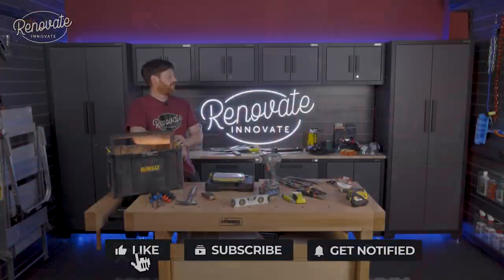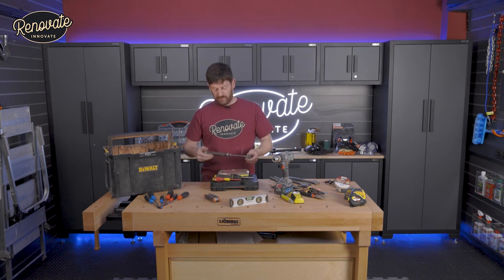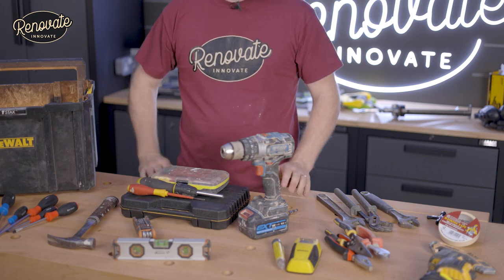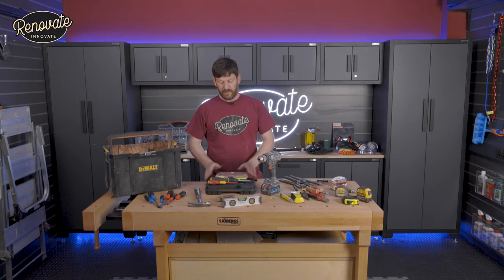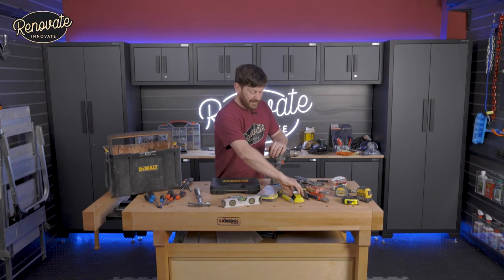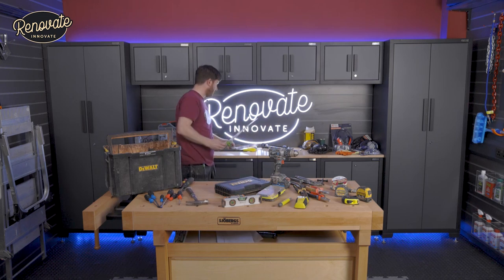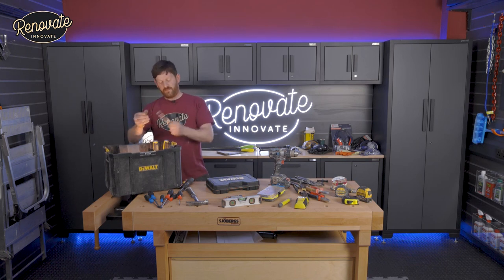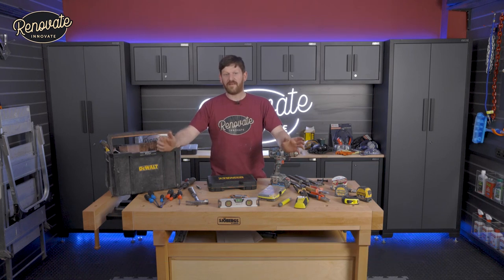The Essential Toolkit For Your DIY Projects | Demonstrate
In this video I will run through the tools that I’ve hand picked over the years that make up my toolkit, providing me with the essential tools that I require whatever the job involves.

This video is ideal for any DIY enthusiast looking to review their toolkit or for anyone starting out in building work.

The tools I have used in this video and make up my toolkit are:

DeWalt Toolbox
Centurion Screwdriver Set
12V Battery Operated Drill
Ratchet Screwdriver
DeWalt x100 Drill and Screwdriver bit set
Electrical Safety Screwdriver Set
Claw hammer
Mallet Hammer
Spirit Level
Adjustable Spanners
Side Cutting & Standard Pliers
Radiator Key
Allen Keys
Centurion Masking Tape
Centurion & DeWalt Tape Measure
Safety Gloves
Safety Goggles
Ear Defenders
Stud Detector
Non-contact Voltage
Draper Venom Saws
Hacksaw
Square
DeWalt Chisels
Compartment Organiser
Screws, Fixings & Fastenings
Caulking Gun
Clauss Painters Tool
Scrapers
Long Reach Screwdriver

All the tools featured in this video are available from all hardware and DIY stores.